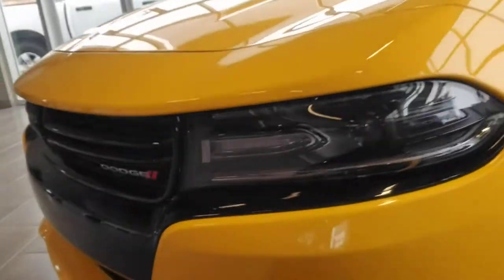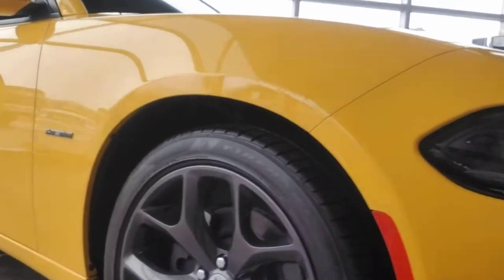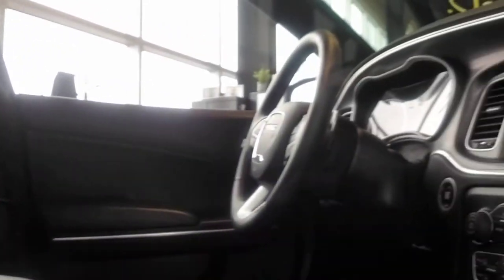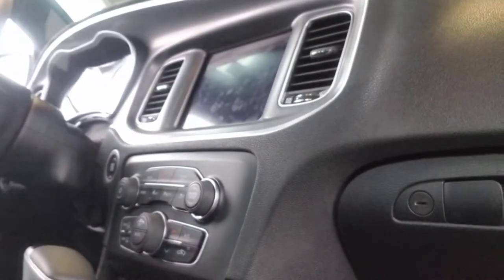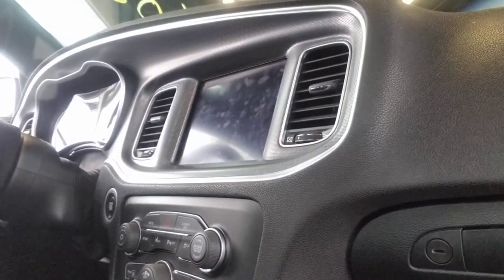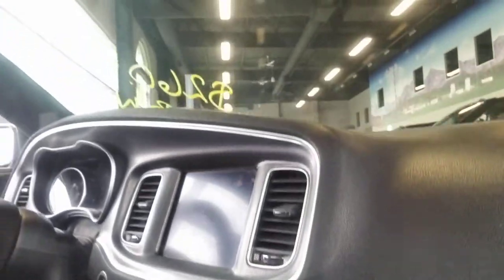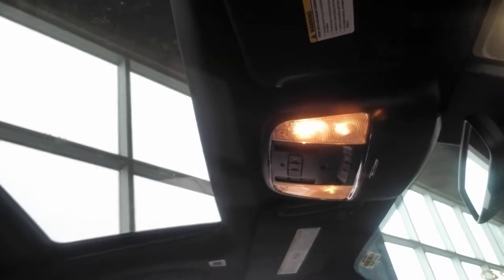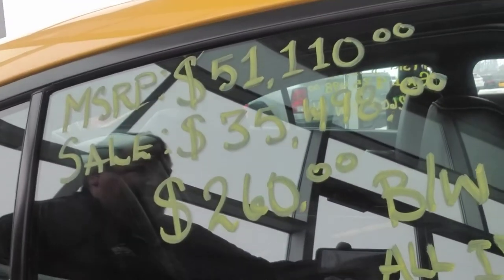2017 Dodge Charger R/T | On Sale Now For $35,498!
For a muscle sedan without compromise, check out this 2017 Dodge Charger R/T.

Blending muscle car styling with modern performance and technology, this Dodge Charger is a full-size sedan with attitude. It delivers even more performance than you might expect given its level of comfort and day-to-day usability.

From the driver seat to the backseat, this Dodge Charger was crafted to provide the ultimate in high-performance comfort and road-ready confidence.

Join us today at our store and let's get to work finding you the best results to match your needs today and in the future, too!

Stock # P3291

32580 11 Range Road #43
Olds, AB
T4H 1P6